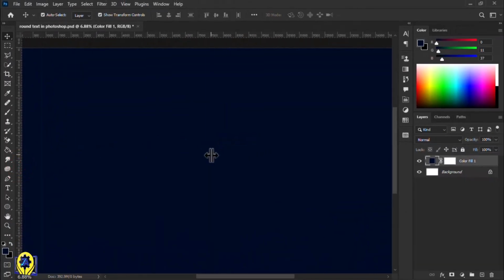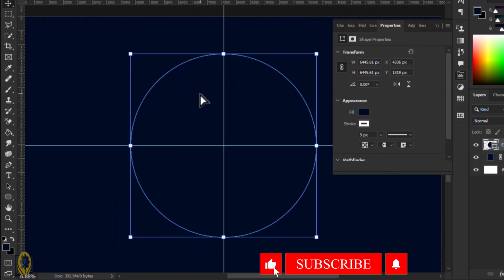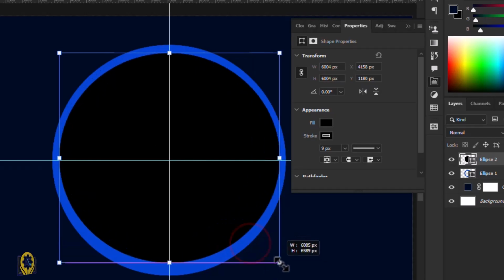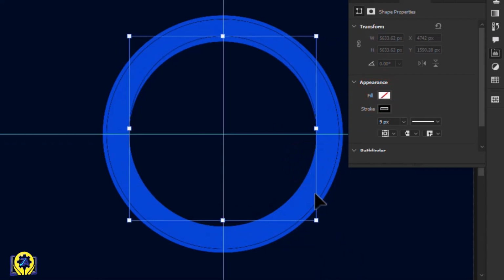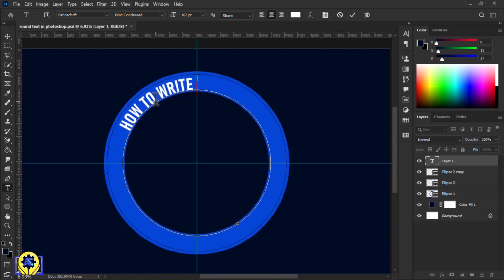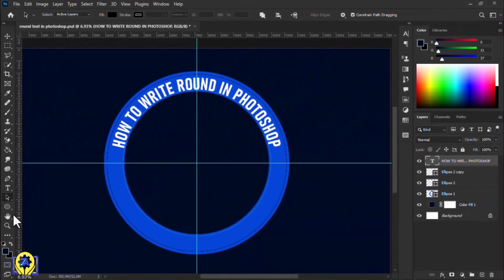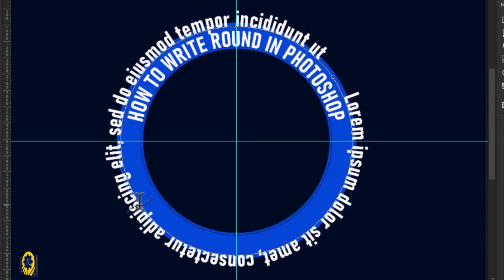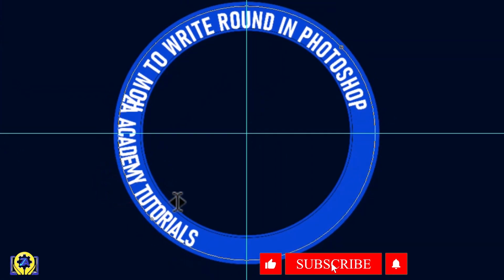Learn the Right Way to Create Perfectly Rounded Text in Photoshop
Master the Art of Creating Perfectly Rounded Text in Photoshop

Discover how to add a professional flair to your designs with perfectly curved text in Photoshop! 🌟 Whether you're working on emblem logos, circular badges, stamps, seals, certificates, product packaging, labels, or decorative art, this tutorial is tailored for you.

💡 What You’ll Learn:
✅ Using the Ellipse Tool to craft flawless circular paths.
✅ Placing and aligning text seamlessly around shapes.
✅ Enhancing circular text with effects, colors, and styles.
✅ Pro tips for designing standout graphics with curved text.
✅ Perfecting round text for creative uses like logos, packaging, and branding materials.

This step-by-step tutorial is perfect for beginners and pros alike. If you’ve ever wanted to create elegant badges, product labels, or certificates with beautiful round text, this guide will make it a breeze.

🔔 Don’t forget to:
💬 Share your designs or ask questions in the comments—we’re here to support!
📢 Spread the word by sharing this with fellow designers.

Take your creativity to the next level and master round text for branding, design, and artistic projects. 🚀✨ Let’s create something amazing together!
|📃🔍 Tutorial content 📃🔍|
Timespan
00:00 Introduction
00:24 adding gridlines & main circle
00:40 designing main shape
01:16 Adding upper text
01:32 using Path Selection Tool
01:40 Aligning the round text around circle
01:45 writing below text
02:05 Aligning below text with path selection tool
02:28 Adding Stars
02:54 Last view